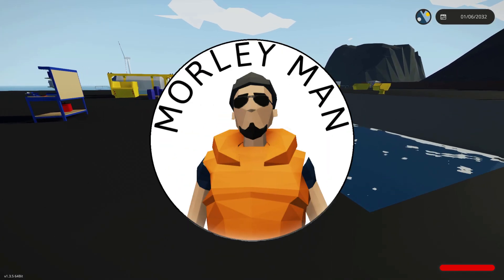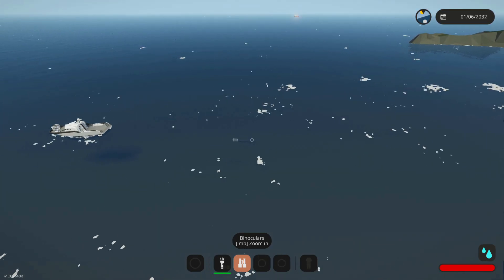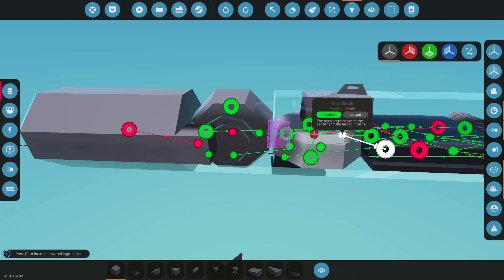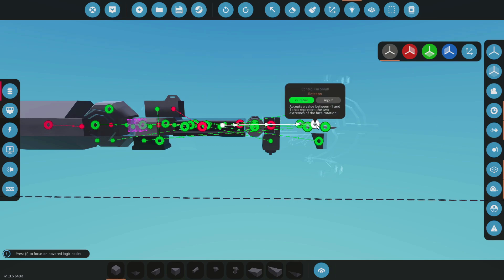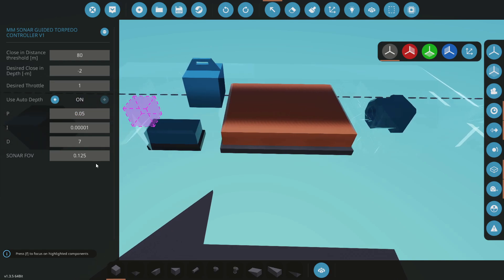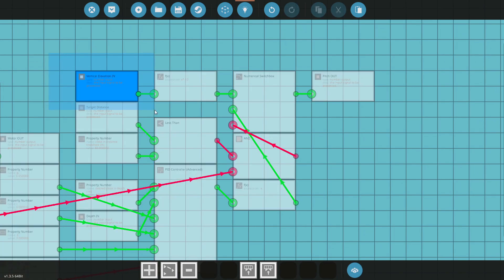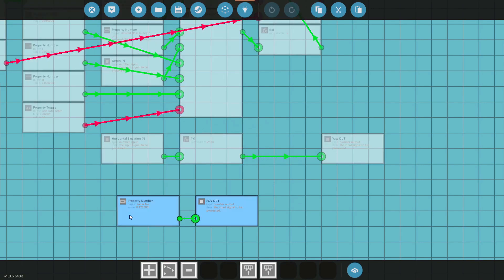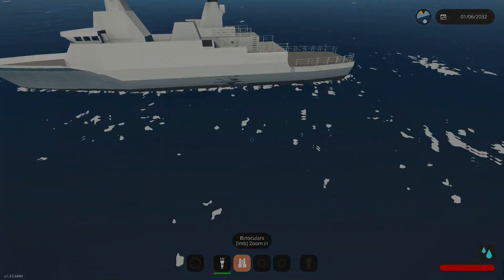Sonar Guided Torpedo Showcase! l Stormworks Search & Destroy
In this video I show you my sonar guided torpedo that I have been working on. I go through the construction and the principles of the logic so hopefully you can build your own.